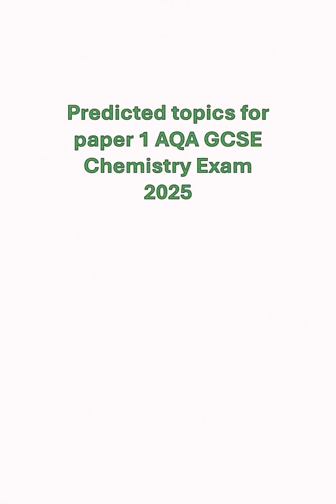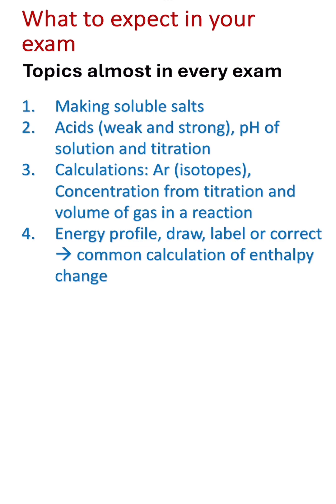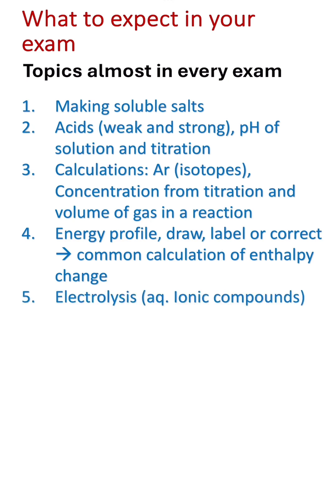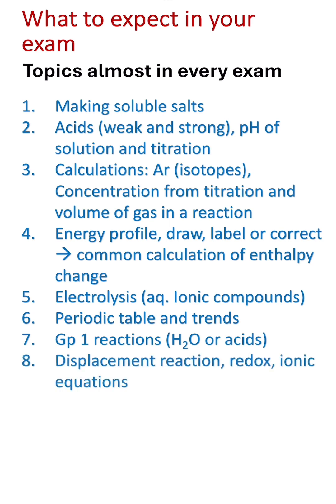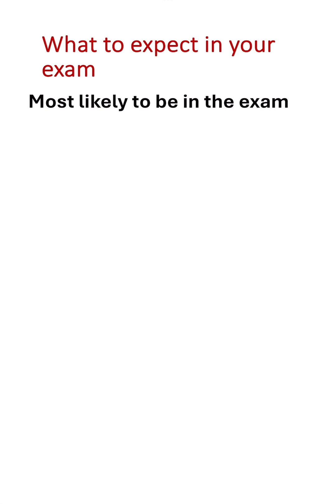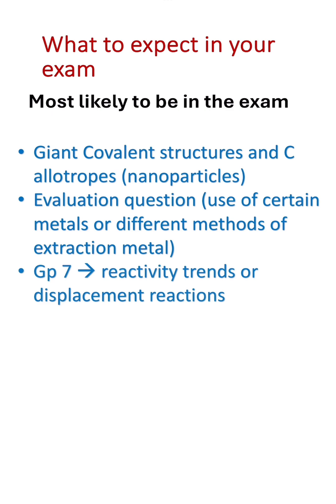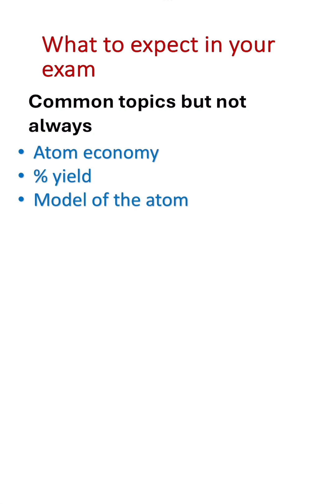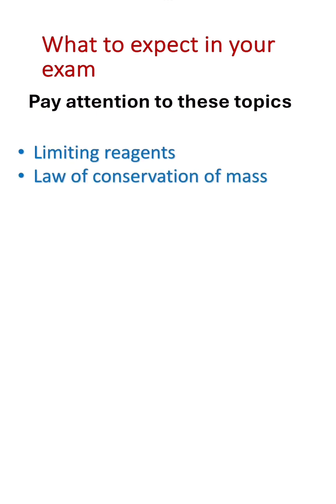Exam predictions 2025 AQA GCSE Chemistry paper 1 topics predictions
Revise these topics to get the best grade in paper 1 AQA GCSE chemistry exam